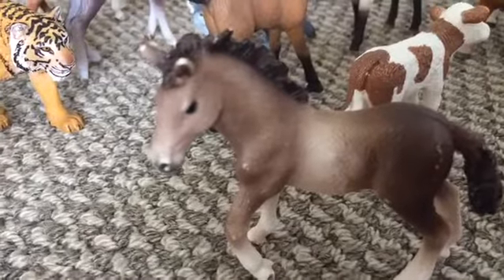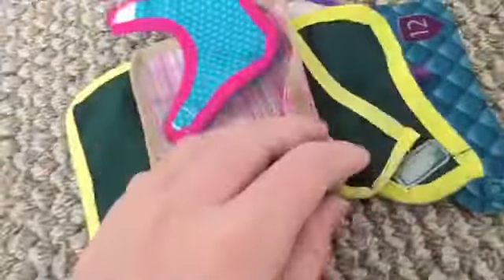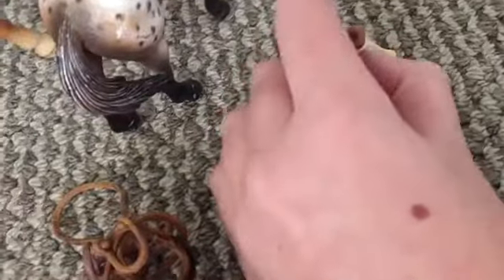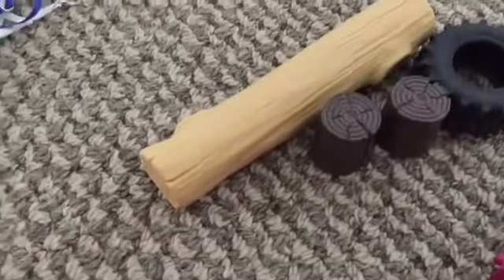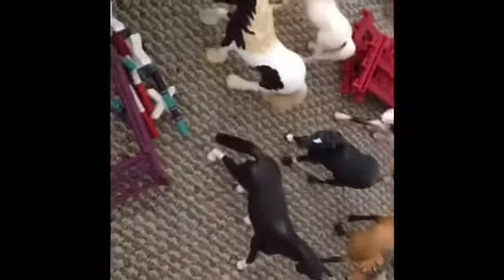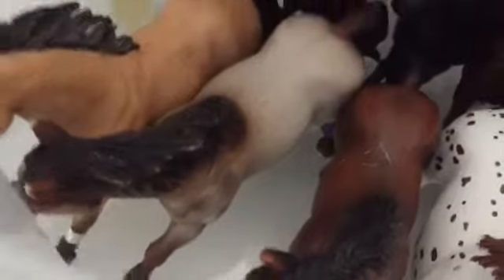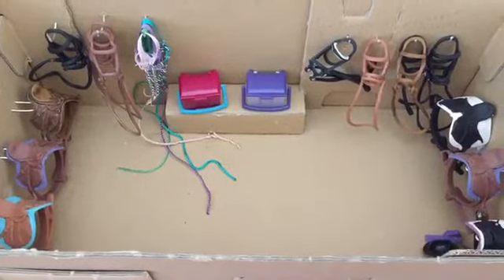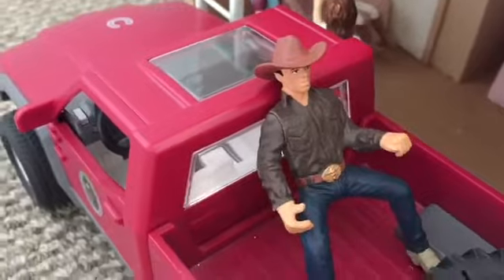Sorting ALL of my Schleich!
Hey everyone!

I hope you aren’t too bored while your in isolation (I’m going to be trying to post an extra video each week to keep you from getting too bored!)

I’m so sorry I haven’t posted in two weeks! I had a video I was trying to post but that was on my computer so it wasn’t wanting to cooperate. (I even tried sending it to my phone but it didn’t agree 😢)

Special video coming out at 70 and an even more special one coming out at 100!

— TheAnimalArtist